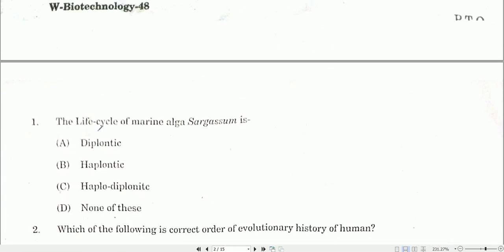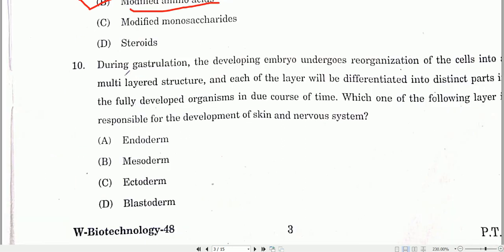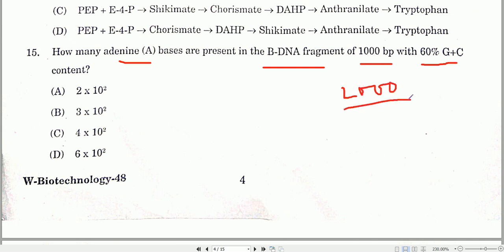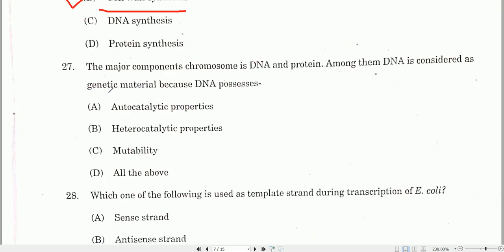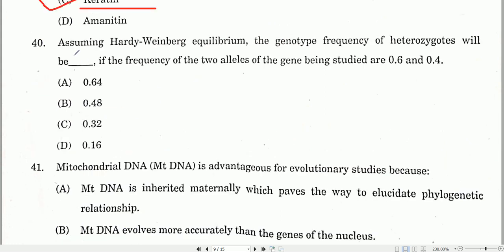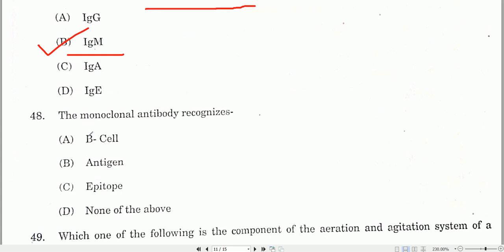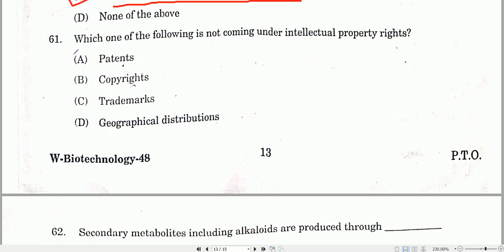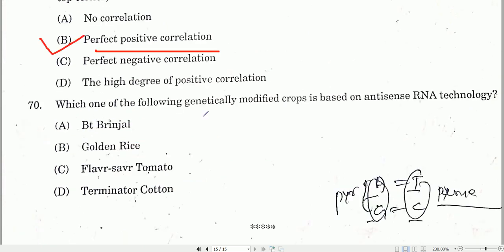CPET 2022 BIOTECHNOLOGY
NEW BATCH FOR 2023 PG ENTRANCE WILL START SOON